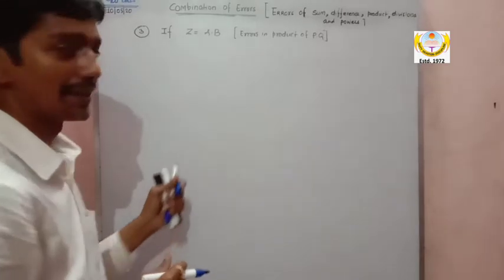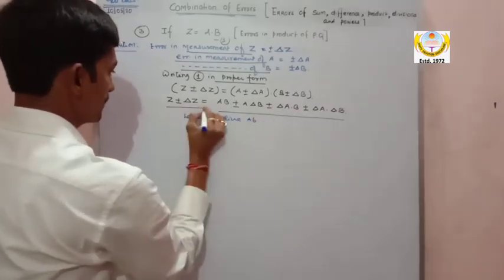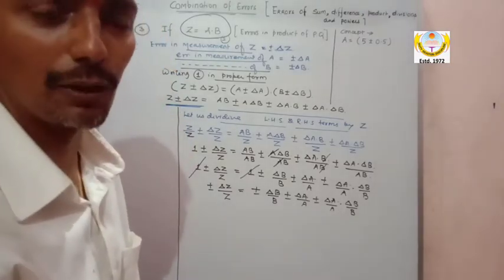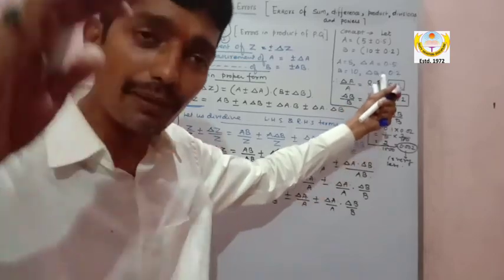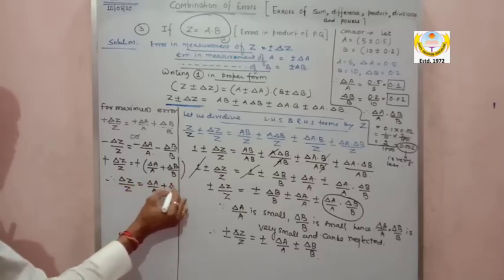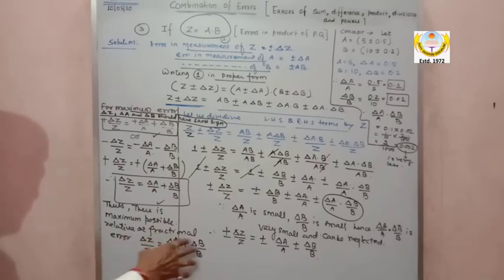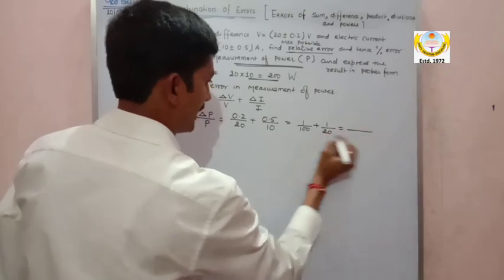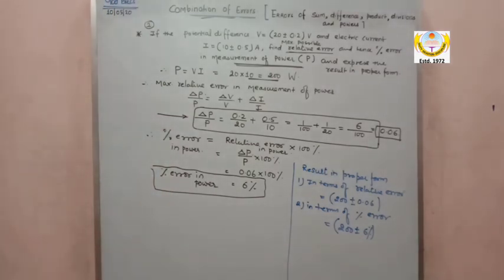Class (Xl) Errors in Product of physical quantities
Ncert (theory and problem)